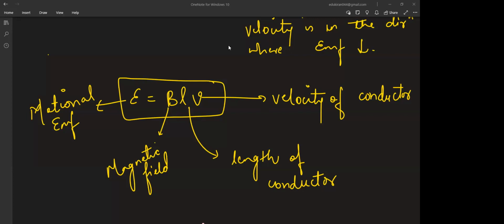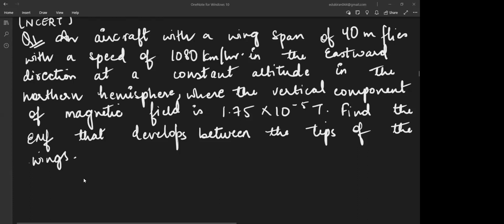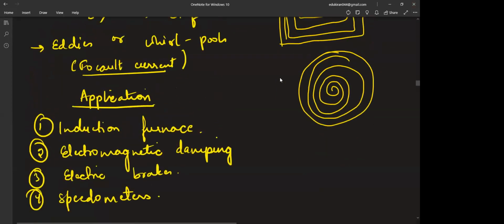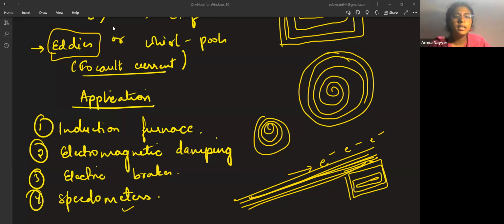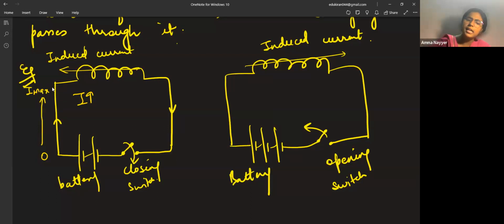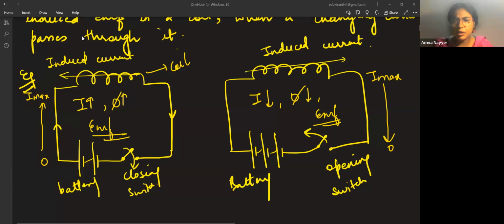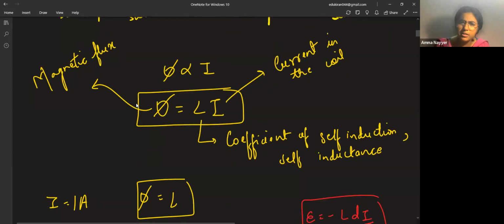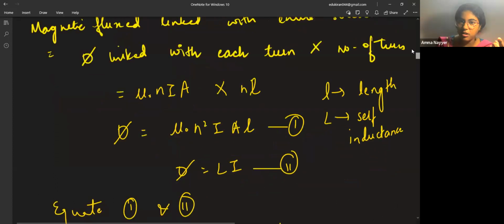Learnivio | Self Induction | Electromagnetic Conduction | Lect 12th P1 26-08-2023